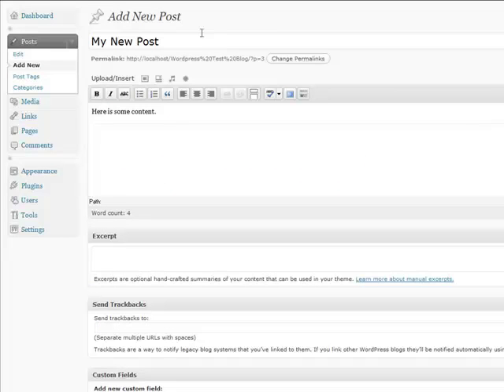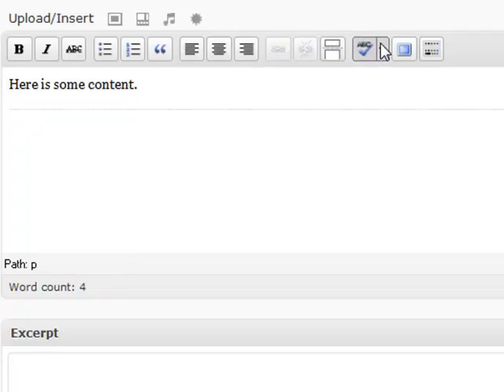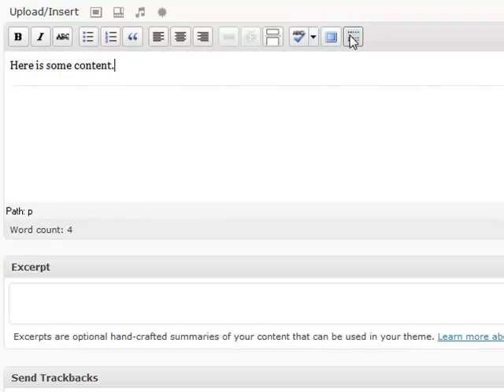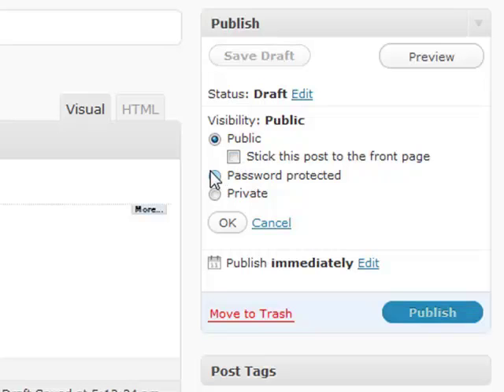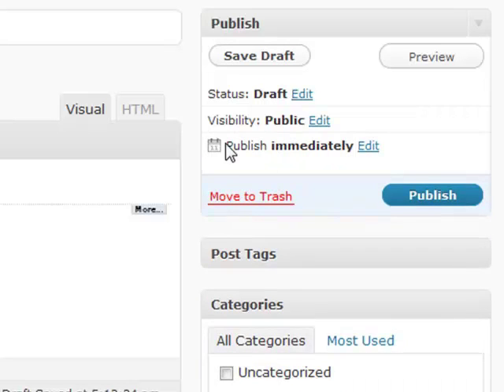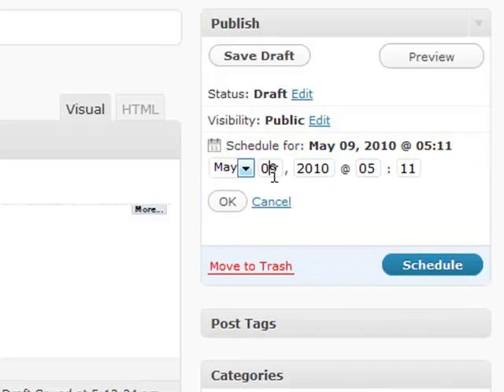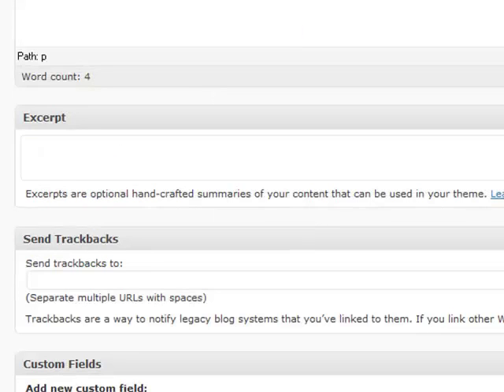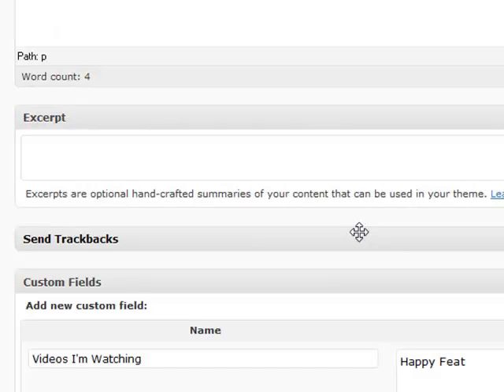Posting on Wordpress Tutorial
- Gone are the days of expensive web designers! Get a FREE Self-Hosted Wordpress blog/site set up under YOUR Domain Name and YOUR Hosting. Retain total control of the future of your site.

Sure you can always find out how to install Wordpress for yourself - and it ain't that hard! Bi when you have the option of a company saying that they'll take care of that for you PLUS add a professional classy theme and 20 funky plugins I guess you ( you old cynic you!) would say, " Hold on there, why would that wordpress install and all the rest be a freebie?"

GOOD QUESTION!

Simple answer: The hosting company sends some financial love back to us for finding you as a new client!

Eerm, that's it!

You are not eligible for that yourself but it's kind of like we're sharing our 'commission' with you. The hosting company ( and it's the Biggest and Best by the way, Hostgator.com) wants your business and is prepared to pay us some money for your hosting your free blog on their servers.

In return we are offering this amazing free blog set up service.

That's it! You can over analyze it if you wish but as far as all 3 parties are concerned ( at least where I'm looking at it from) it seems like WIN-WIN-WIN to me!

All we do is set it up for you for free! That's it! Click the link above for more info.